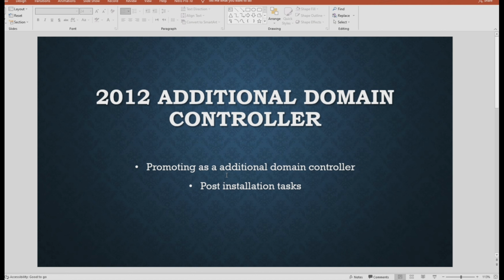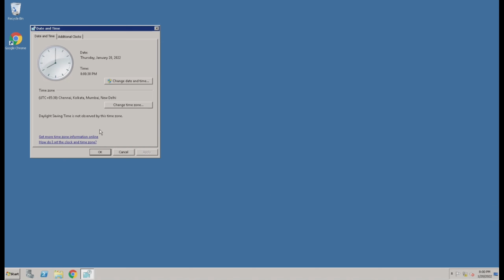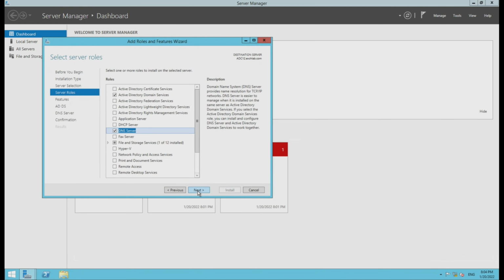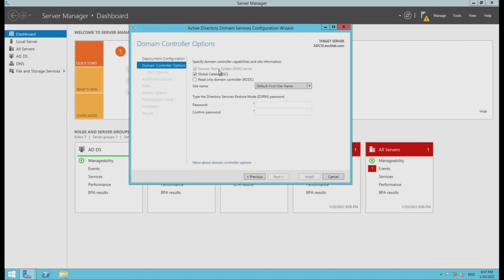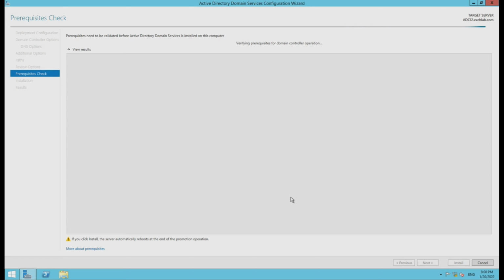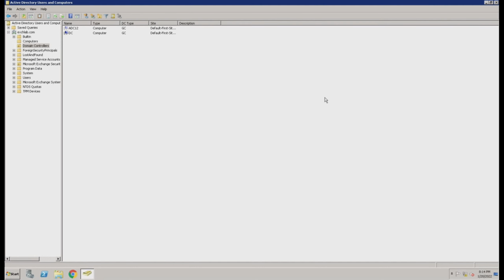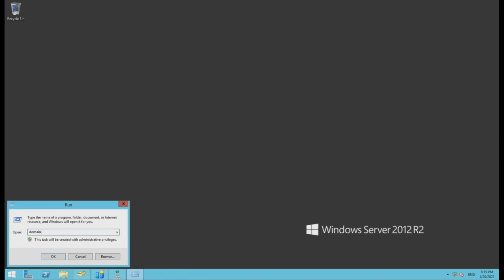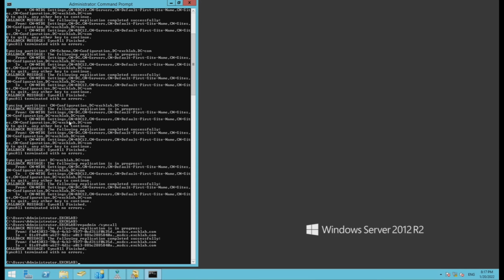2012 Additional Domain Controller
This video demonstrate how to promote an Additional domain controller.